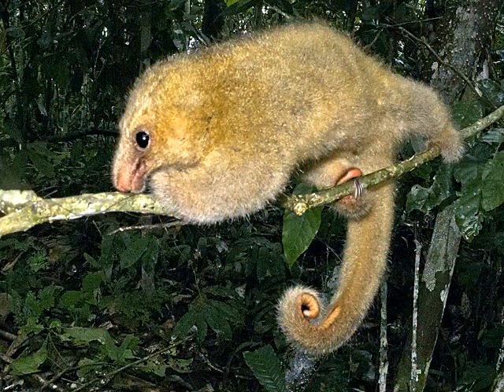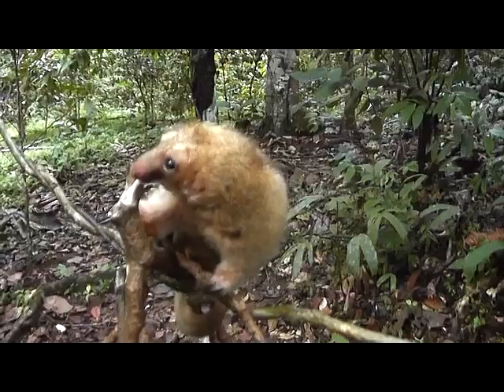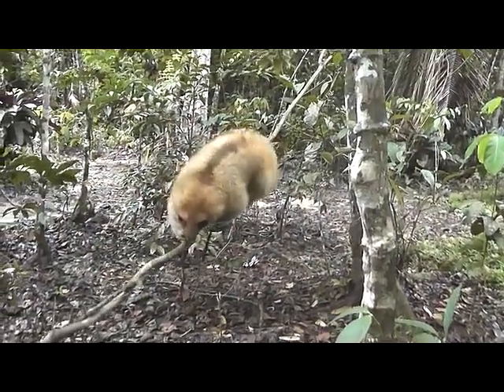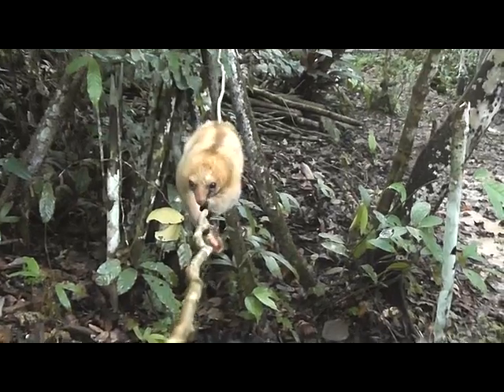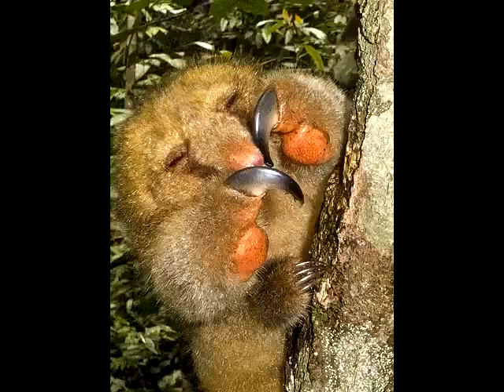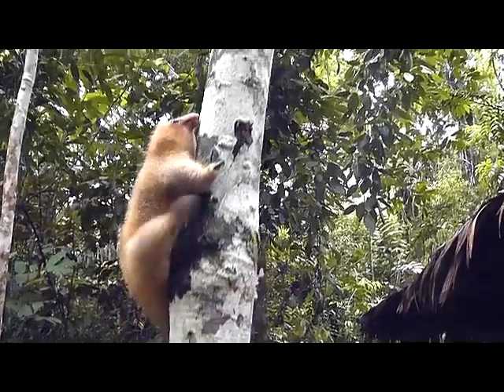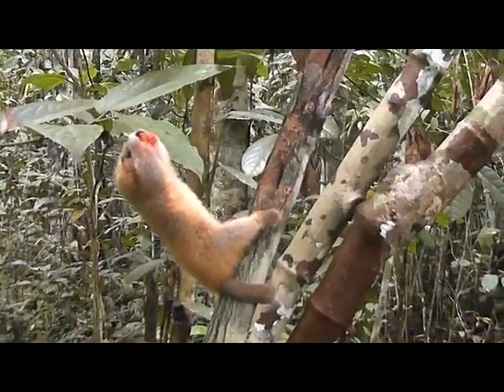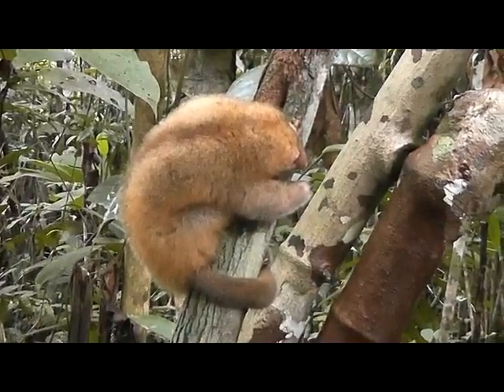Amazon Pygmy Anteater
Pygmy Anteaters, also known as Silky Anteaters, now considered to consist of at least seven species, occur in tropical forests of Latin America.
They are the world's smallest anteaters. In the Iquitos region of Peru, we have Cyclopes ida, featured in this video.